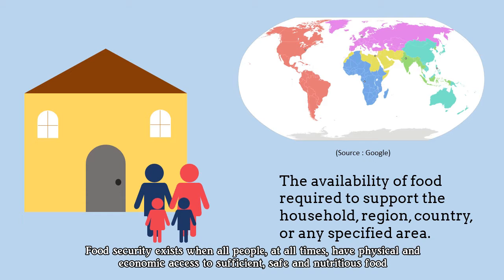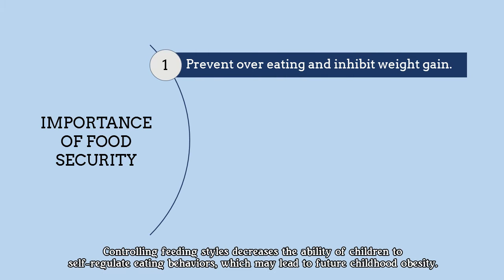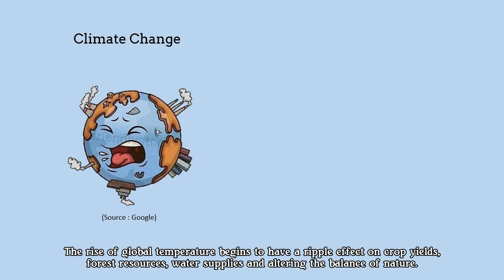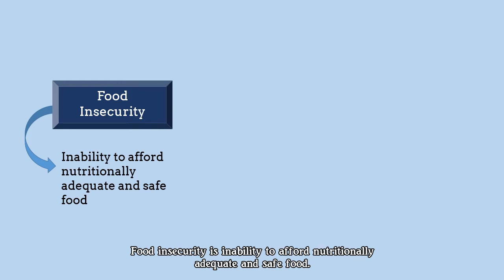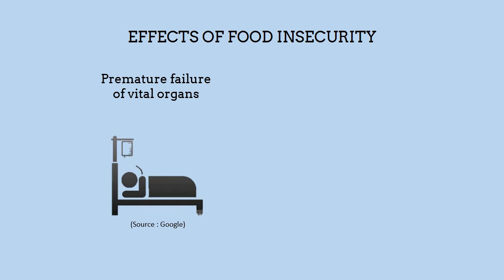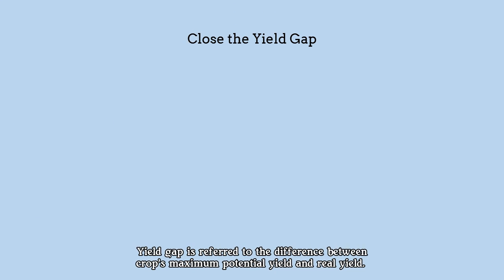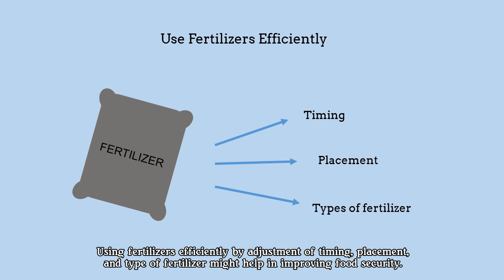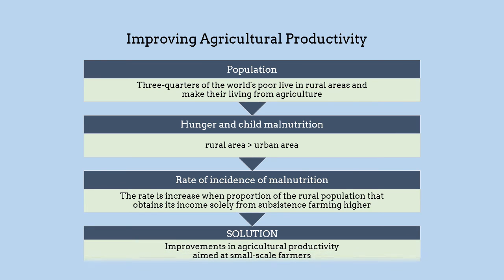Have you ever heard about food security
2020 Peace Motion Graphics Competition – (Honorable Mention, Nur Atikah Mustfa Kamal / Malaysia)

The Sunhak Peace Prize Foundation held a motion graphics video competition from August 1, 2020, to August 31, 2020, to raise awareness of the various themes of peace around the world and to expand the culture of peace.

Participants were asked to choose a peace theme from a given list to explore and showcase their artistic and technical skills by creating a motion graphics video on the theme to share with the world. Here, we present you with the final winning videos!